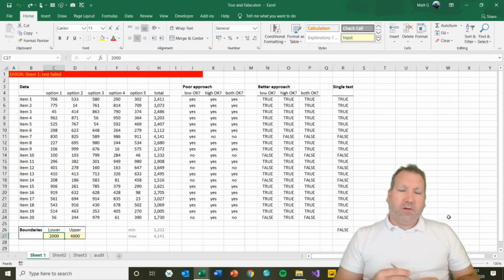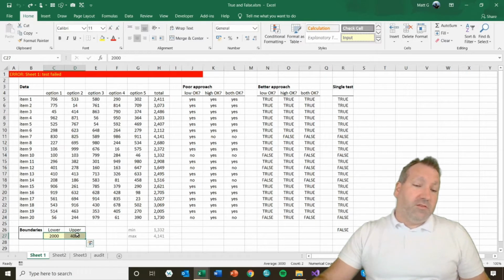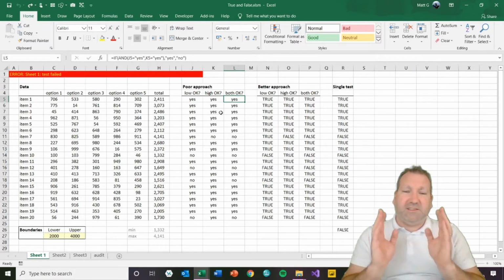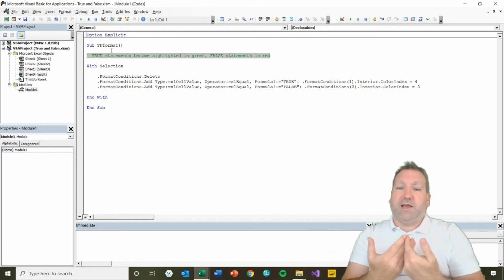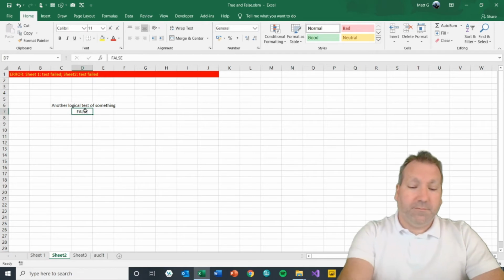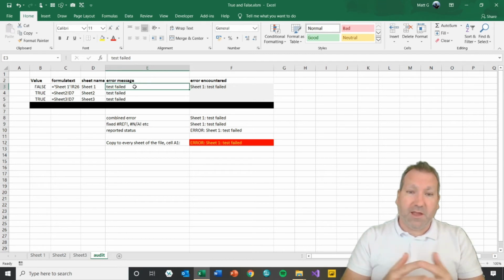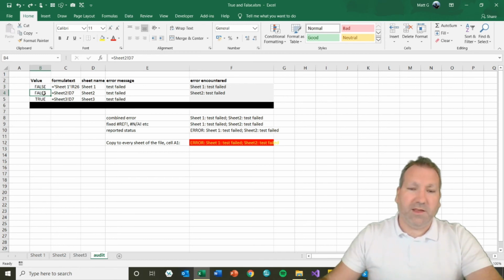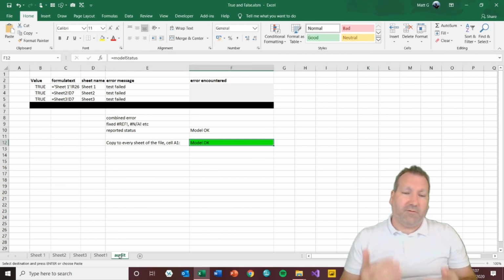Know your Excel file is accurate with a powerful audit tool using TRUE and FALSE - free download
A spreadsheet modelling expert reveals the best way of adding simple sanity tests that prove your model is correct, reporting when and where errors occur, helping you prevent mistakes.